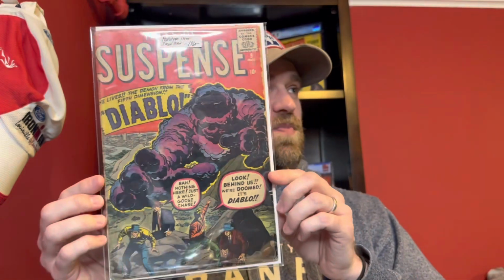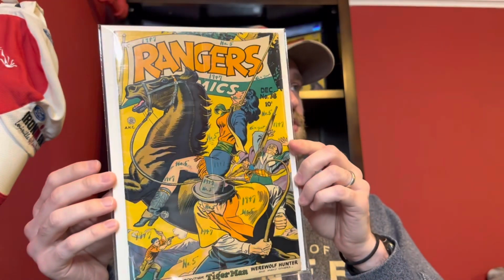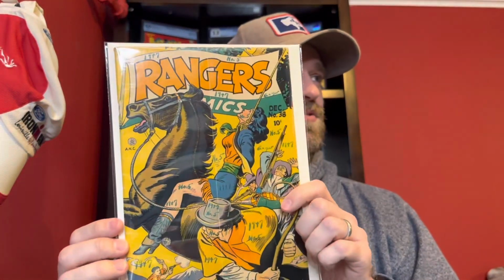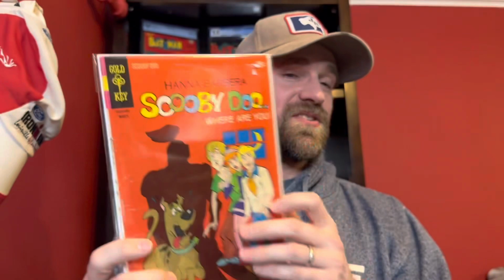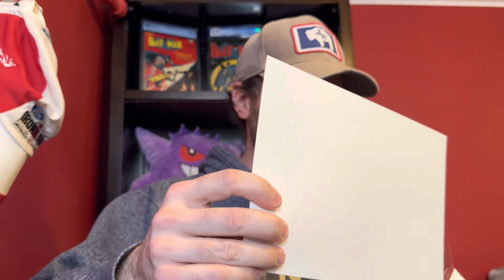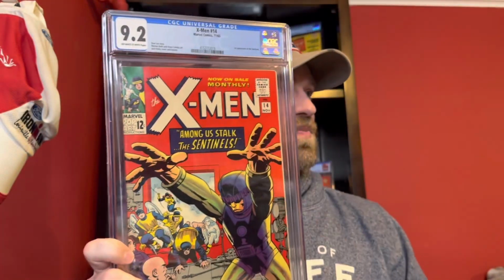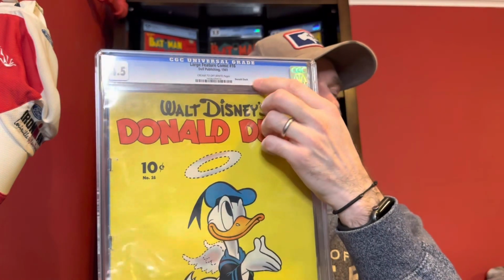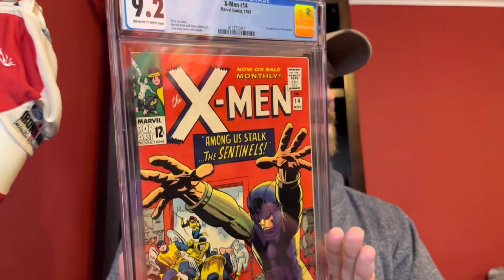Spent $1,000 At A Comic Convention! How Was The Show?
I just went to a local comic convention and spent $1,000! I also picked up a great book that's getting added to my keeper list (Personal Collection). Make sure to check out your local cons, never know what you'll find!

I hope you enjoy and see some cool and fun books.

You can also reach me by mail at:
Automatic Comics